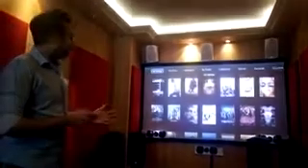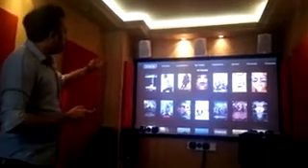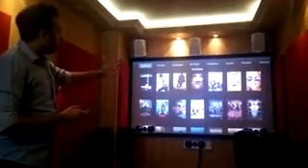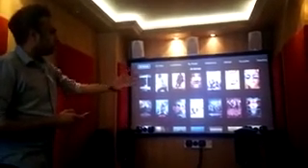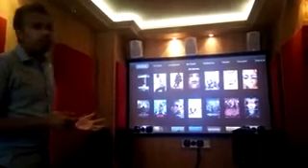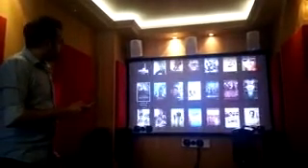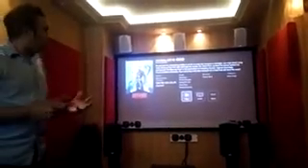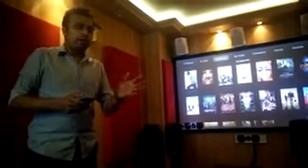Plex with the Synology NAS and Apple TV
Take a look at how easy it is to use Plex with the Synology NAS and Apple TV to create a digital library of all your movies,music,family photos and home videos and play them to any room in your residence.